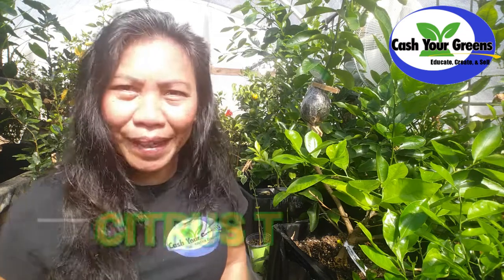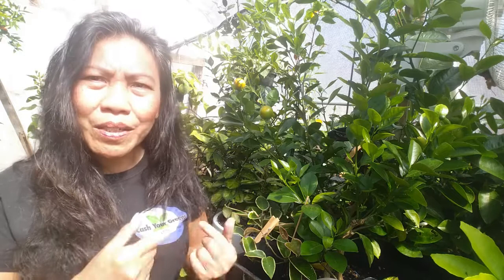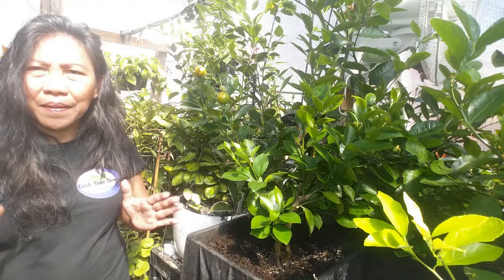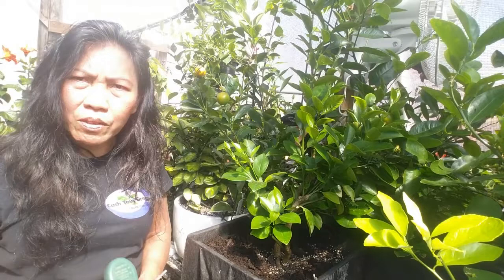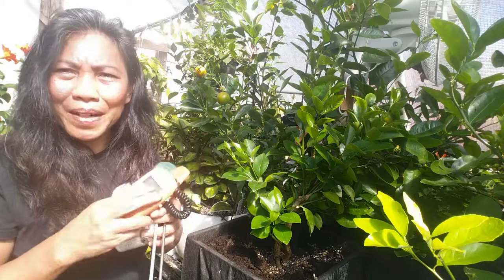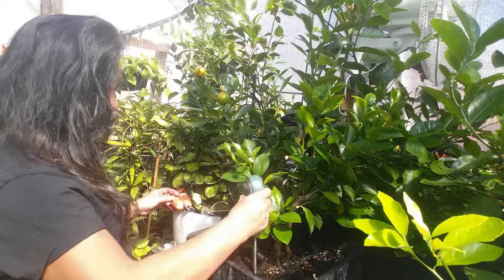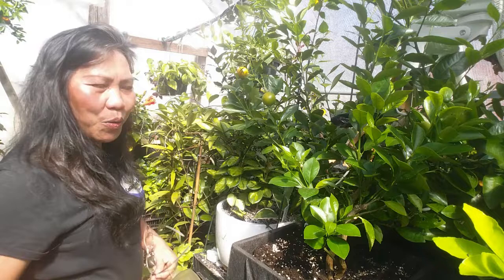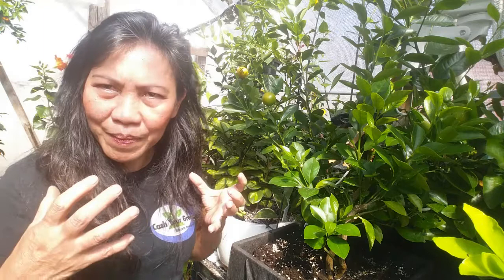CITRUS TREATMENT / How To Care For Citrus Tree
Today we will discuss "How to care for Citrus Tree back by science. We must understand the biology of pests, the physiology of the citrus tree and the needs of this beautiful tree. I will show you the main ways to care for this plant above and below the soil to guarantee success with Citrus tree care.
ITEMS USED IN THIS VIDEO:
Here is the answer to all your citrus issues.
JOBES SOIL ACIDIFIER
PH METER
WORM CASTINGS